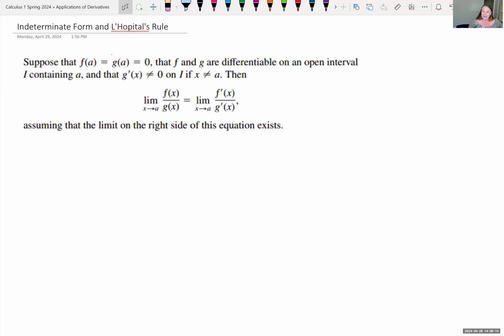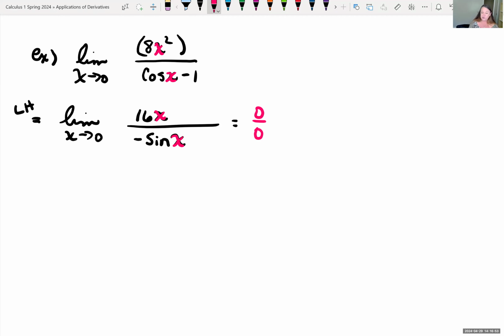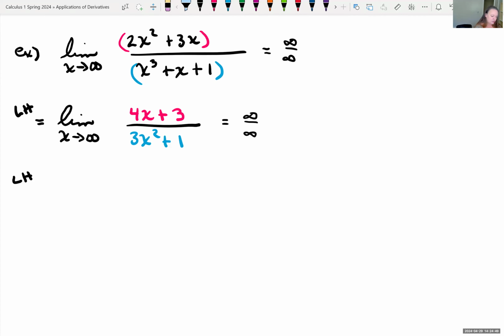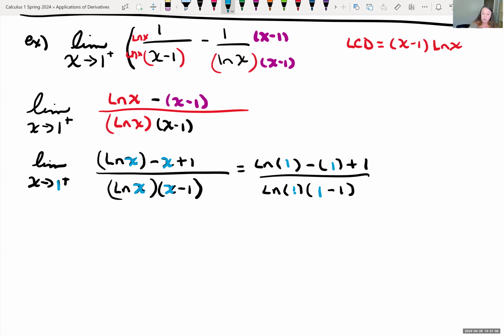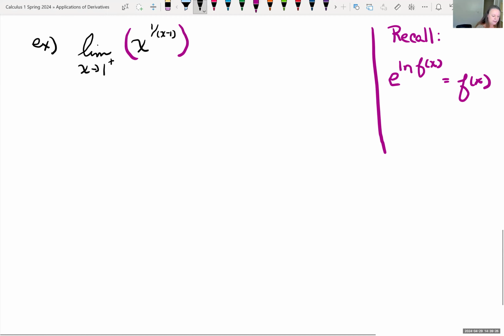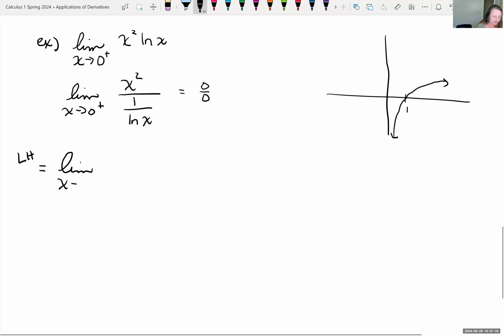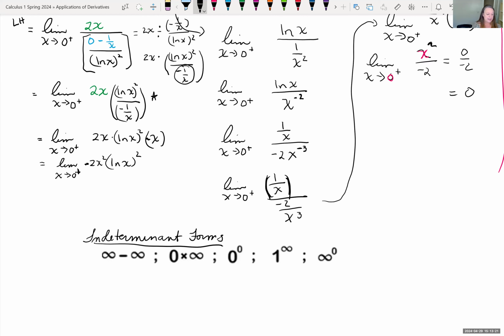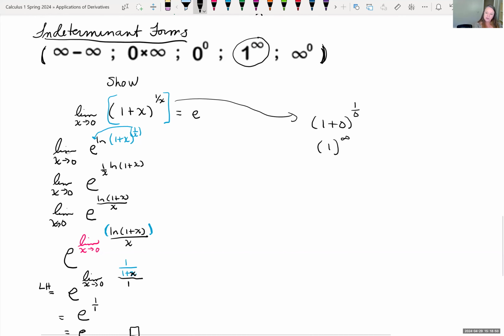Indeterminant Form and L'Hopital's Rule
In this video we look at L'Hopital's Rule.  L'Hopital's Rule helps us to find limits that give us an indeterminant form of 0/0.  We did examples that gave us that form.  We then looked at different indeterminant forms we can get and manipulating our limit to give us back the form indeterminant form of 0/0 so we could use L'Hopital's Rule to help us.